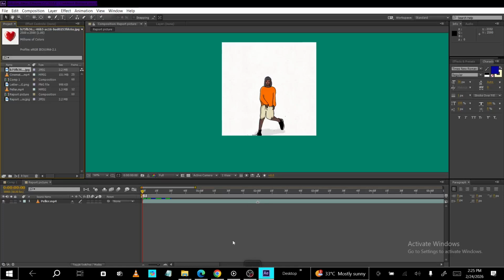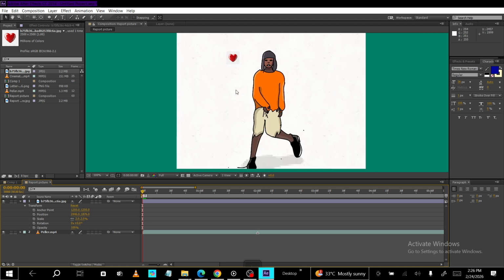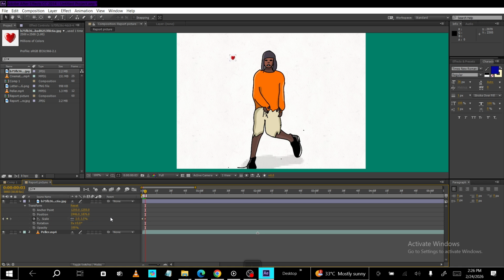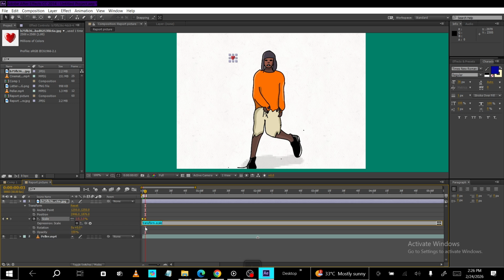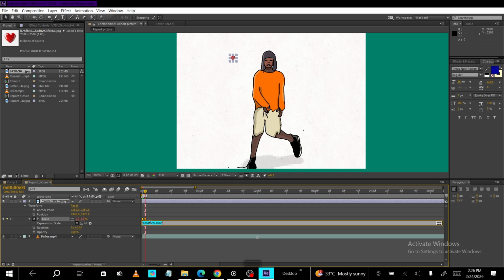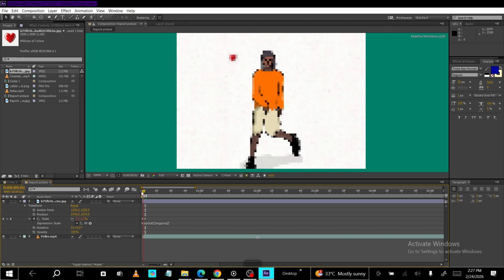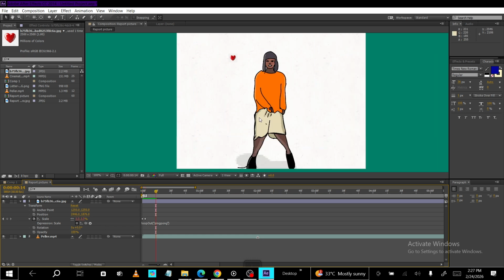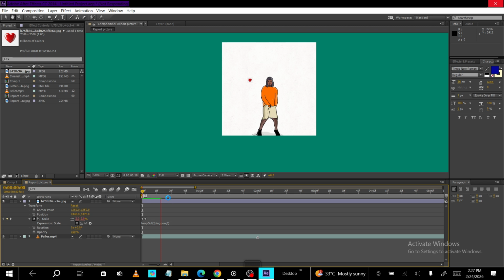How to Create Beating Heart Animation in After Effects 2026 (Quick & Easy)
In this professional software tutorial, we will guide you through the process of creating an engaging beating heart animation in After Effects. You’ll discover how to utilize various tools and techniques to make your animation look dynamic and lifelike.

By the end of this video, you will have the skills to create a stunning heart animation that can enhance your projects. Watch till the end to uncover all the valuable insights and elevate your animation game!